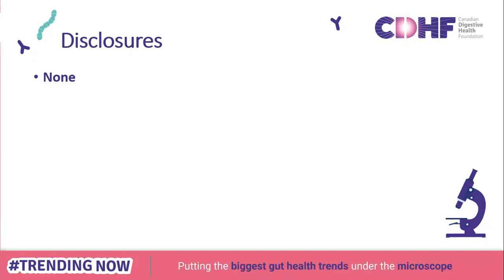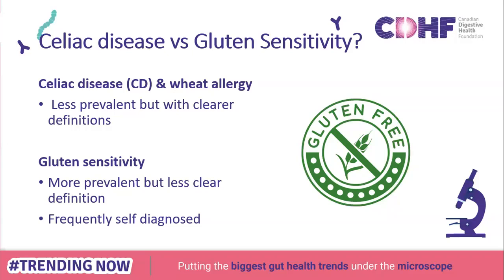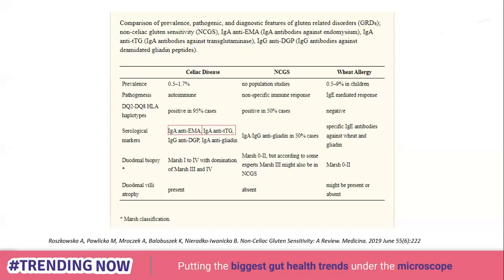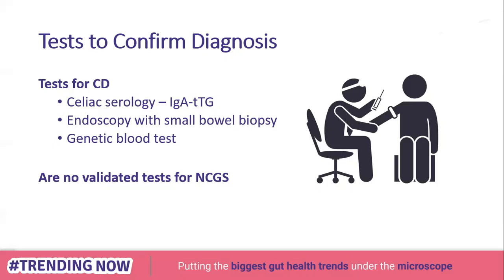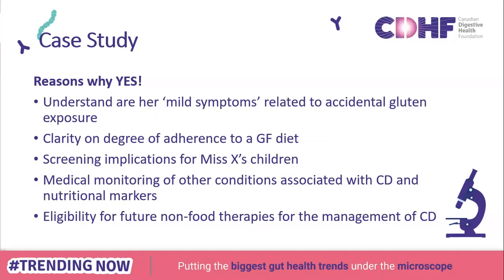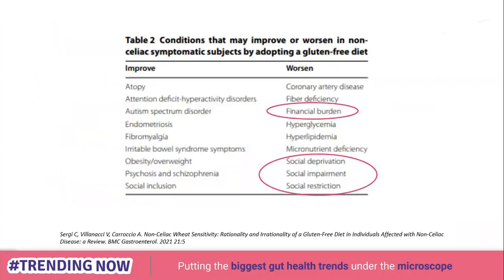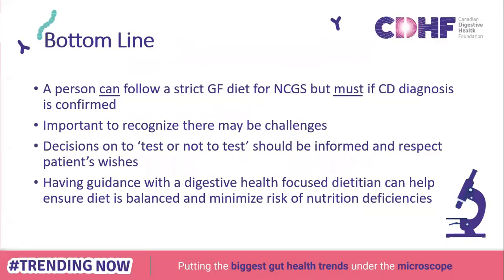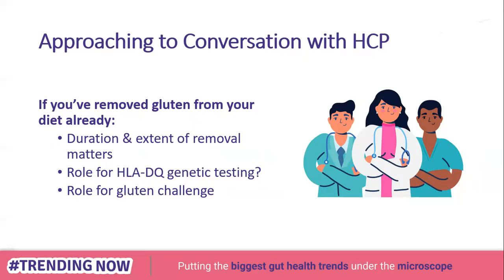Celiac Disease and Gluten Sensitivity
This presentation, by Colleen Miller, RD was done at CDHF's TrendingNow: Putting the Biggest Gut Health Trends under the Microscope November-January 2022.

Learning objectives:
Understand the difference between celiac disease and gluten sensitivity
Be aware of different types of tests out there and how they support diagnosis
Have increased confidence to approach a conversation about this with your health care practitioner or patients

Learn more about Celiac Disease at CDHF.ca